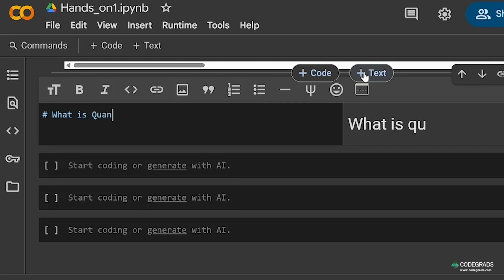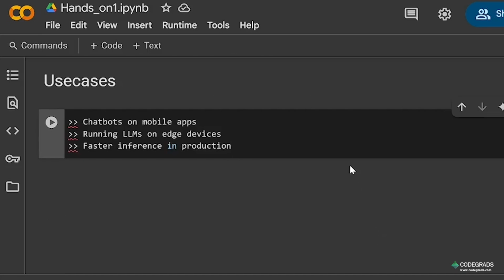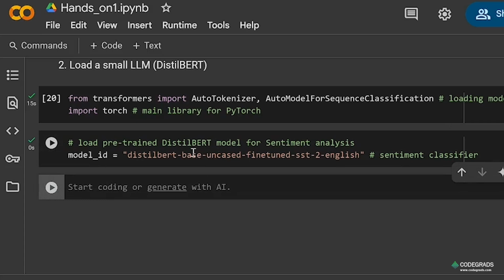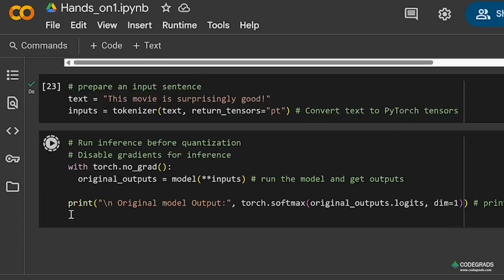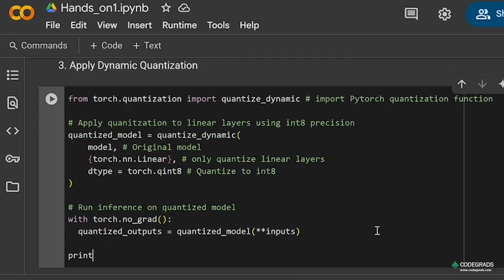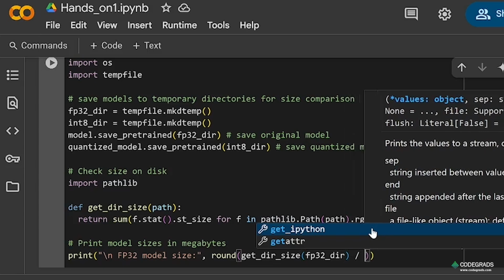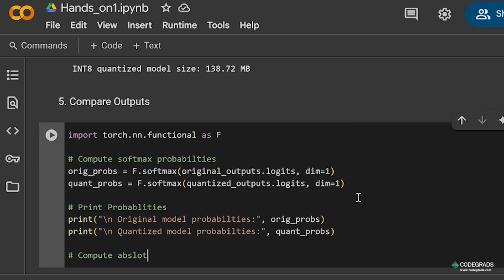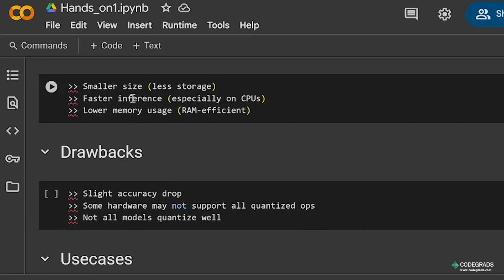Quantization (Examples)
In this hands-on session, we demonstrate how to apply quantization techniques to a Transformer model using frameworks like Hugging Face and PyTorch.

You’ll learn how to convert a full-precision model into a smaller, optimized version without major accuracy loss.

We walk through step-by-step coding examples of dynamic quantization and INT8 conversion, and compare performance before and after.

By the end of this session, you’ll know how to make your models lighter, faster, and deployment-ready.